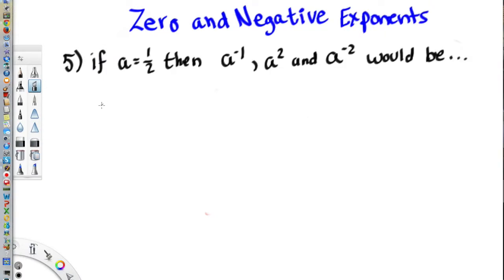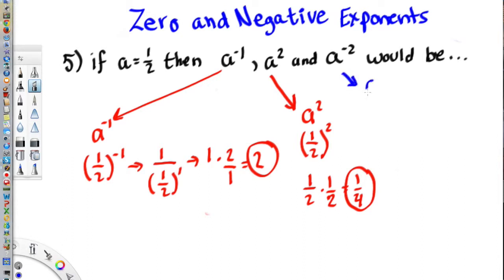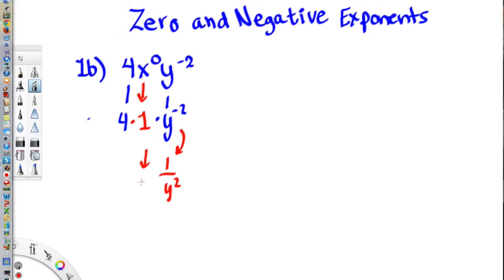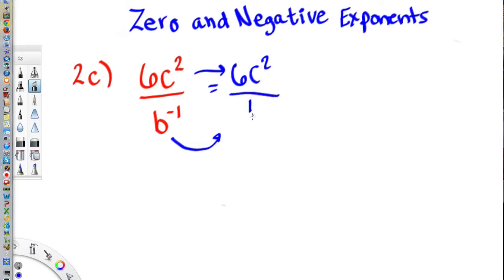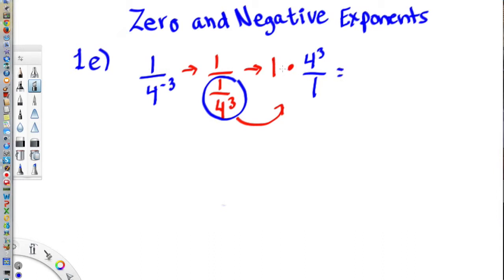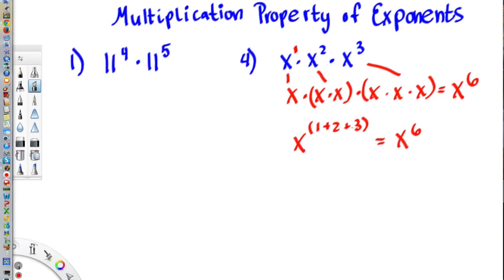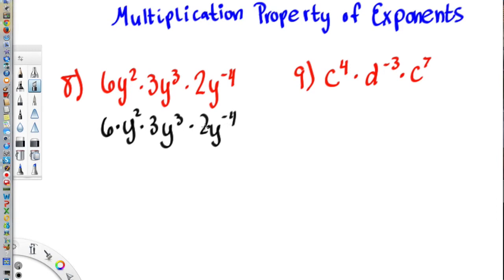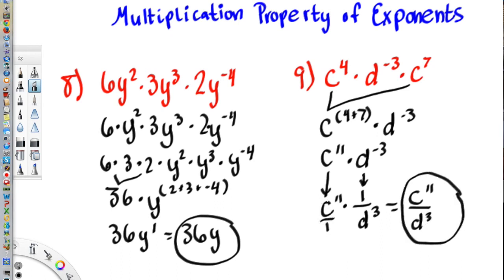Zero & Negative Exponents II